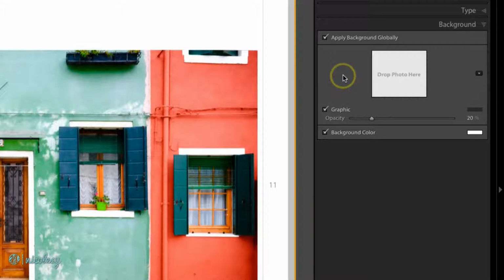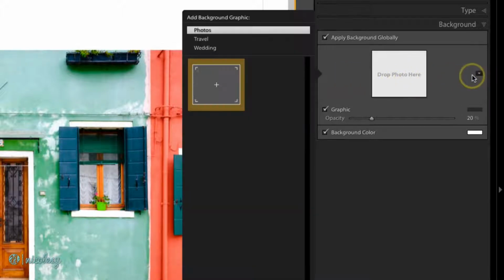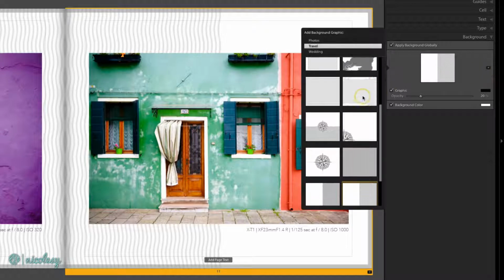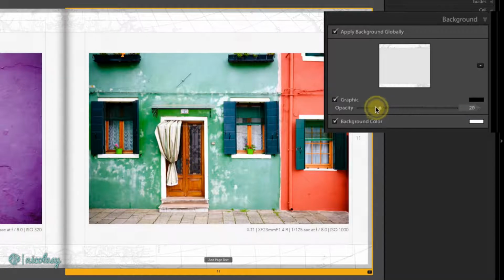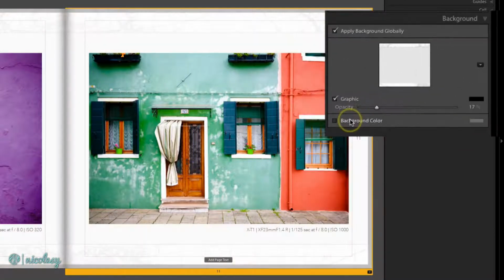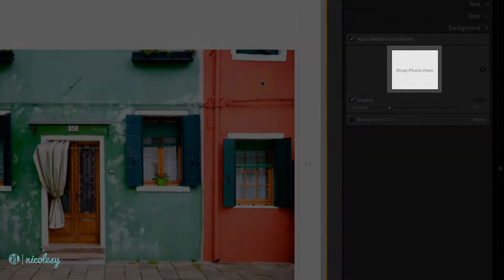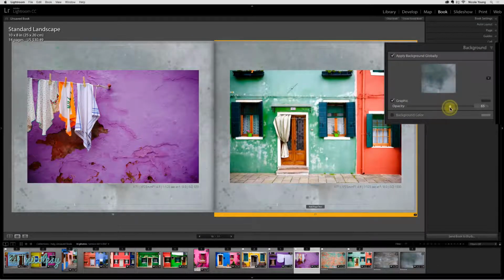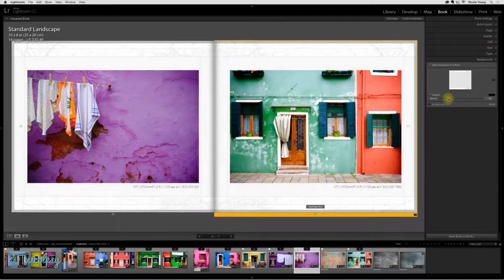Changing the background of a book in Lightroom Classic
— Chapter 07: The Book Module —

Lesson 7.11 — If you don’t want a plain white background for your book’s pages, you can add a design or photo, and even color.

My camera gear*: